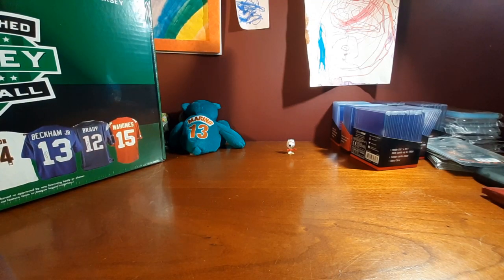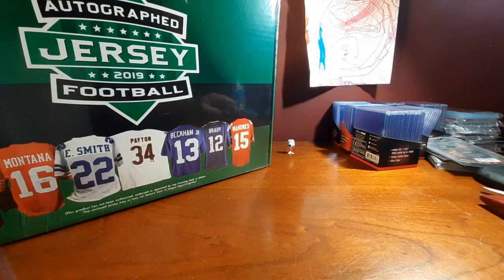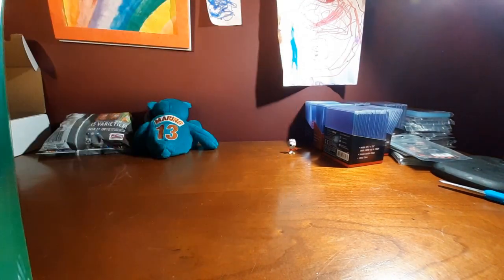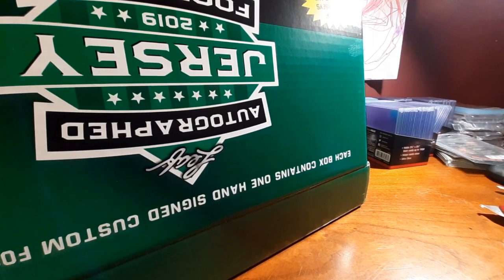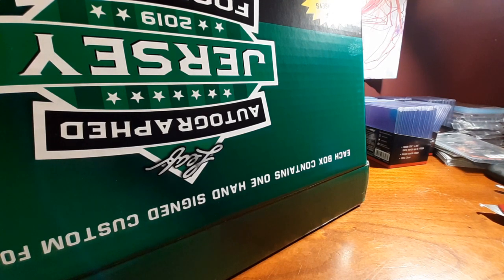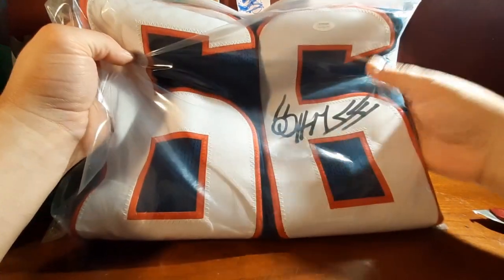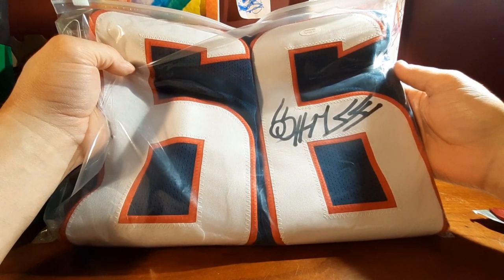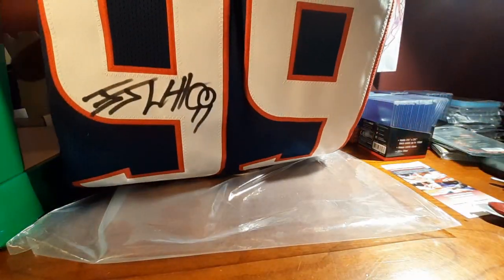2019 LEAF AUTOGRAPHED FOOTBALL JERSEY - WHO AM I??!! - #1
In this video we open up a 2019 box of Leaf Autographed Football Jersey. This is my first time opening up a jersey and it was a lot of fun and i hope you'll enjoy it also. I also play a game of who am i. Its a game i got from Joe on Jaspys Case Breaks. I list off some awards  hes won to see if anyone can guess it.